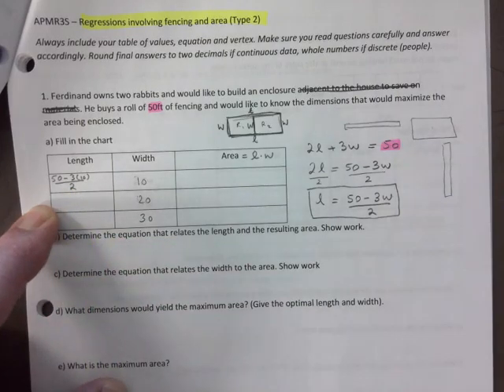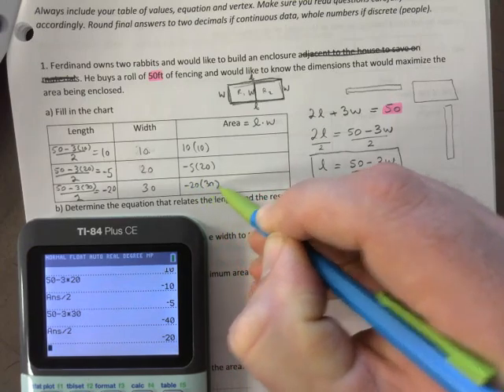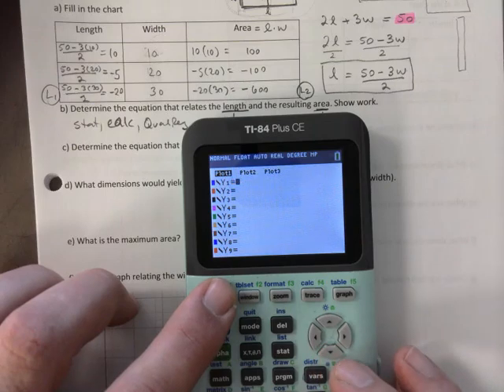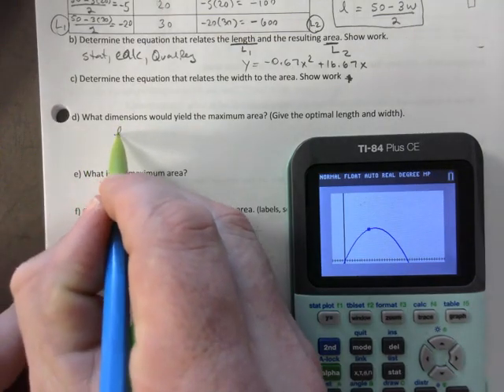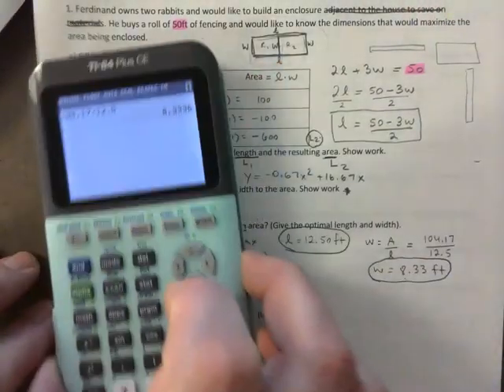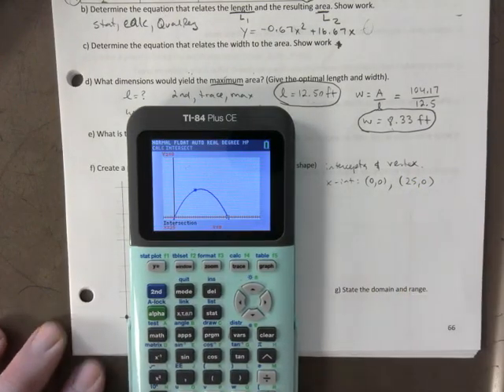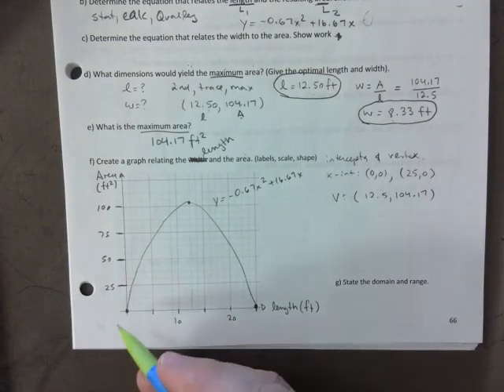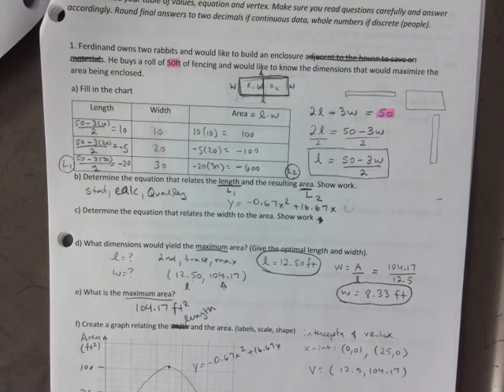APMR3S REGRESSIONS TYPE 2 - FENCING EXAMPLE WHERE ALL SIDES ARE FENCED IN